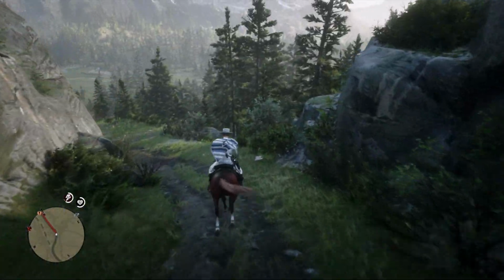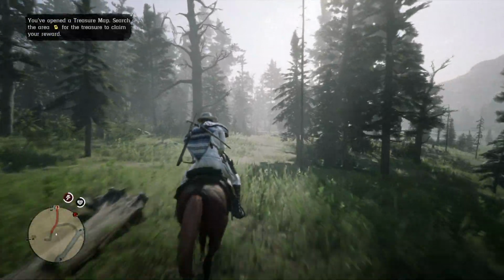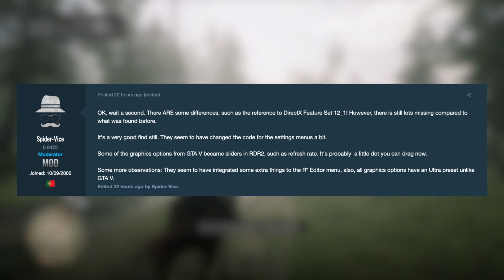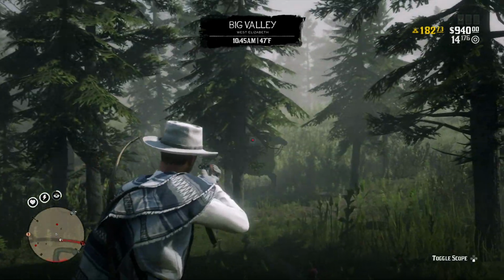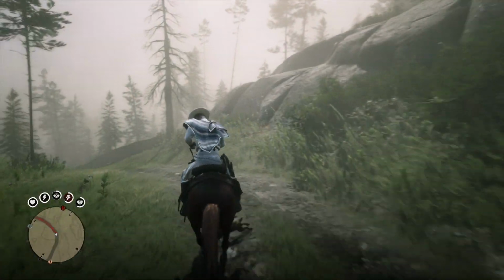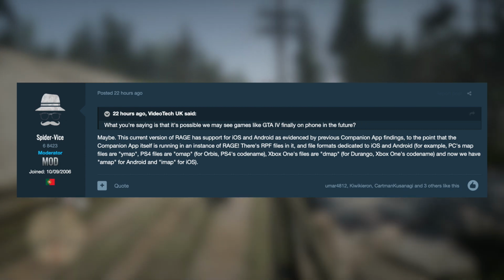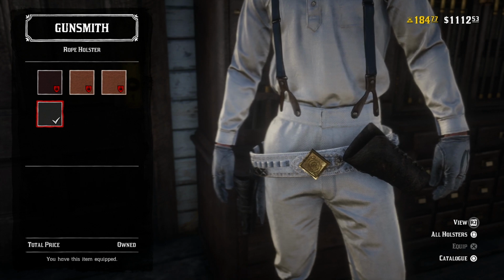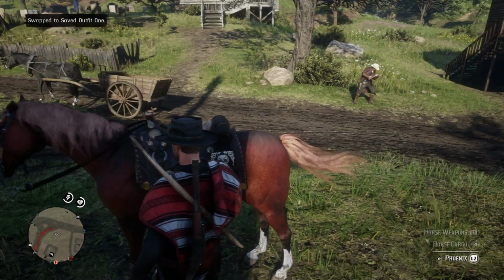Red Dead Redemption 2 - NEW LEAKS! Coming To iPhone/Android Devices, HUGE PC Details & MORE! (RDR2)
In today’s Red Dead Redemption 2 video - We'll be looking at some INSANE leaks surrounding the PC version of RDR2, coming to mobiles devices like iPhone and Android & much MORE!